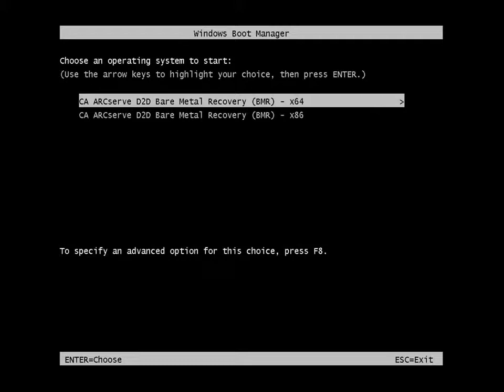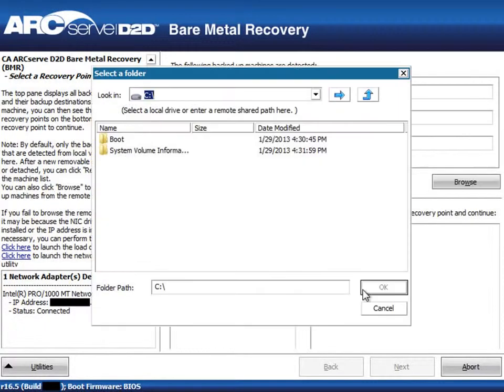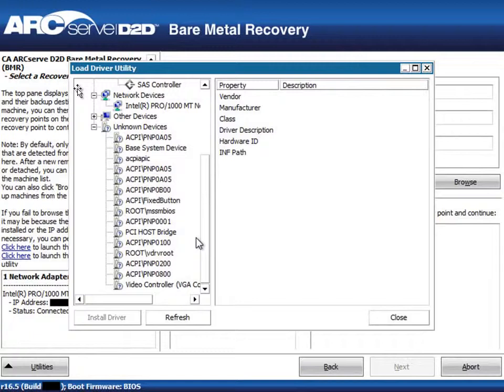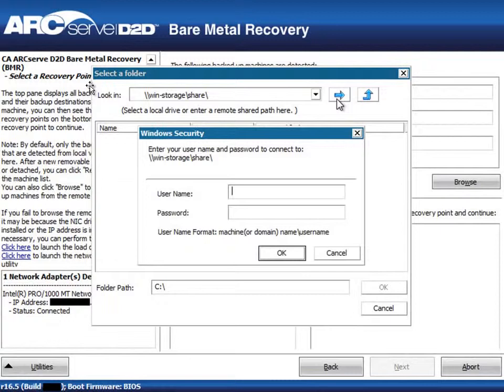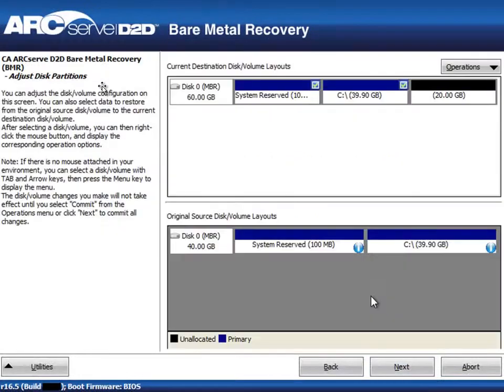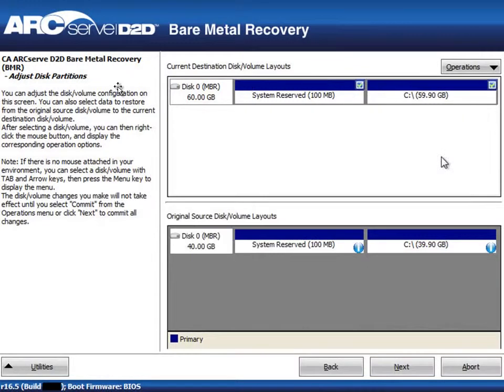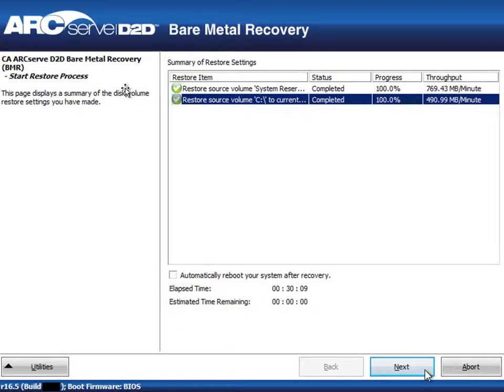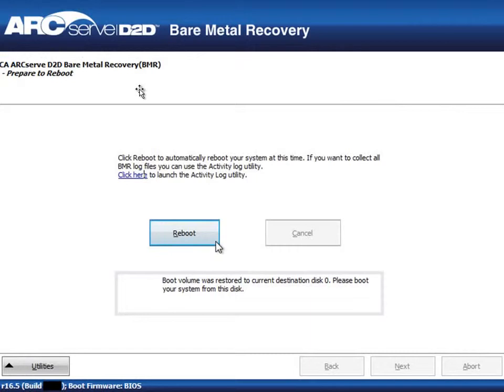Arcserve D2D r16.5 How to Perform Bare Metal Recovery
Show me how to perform Bare Metal Recovery.